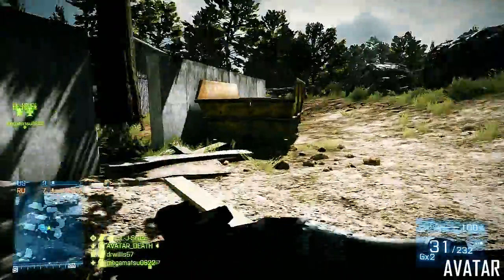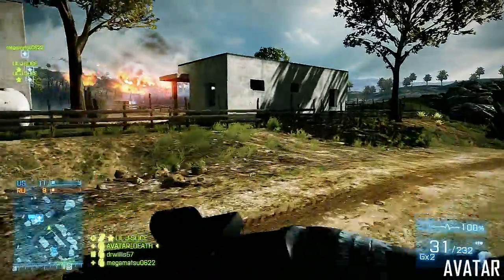Tools of the trade - SCAR-L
"El Diablo"

If you like it thumbs up if not thumbs down.